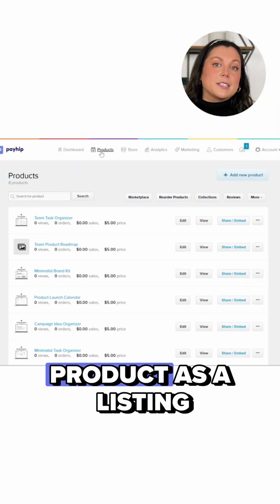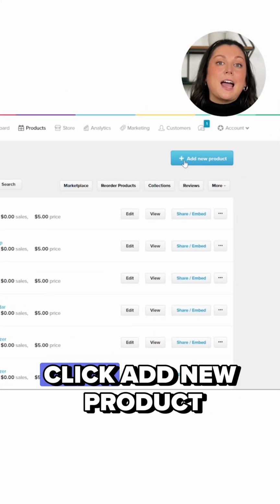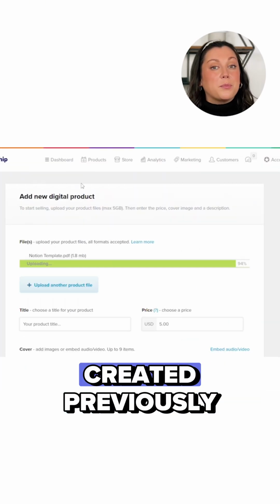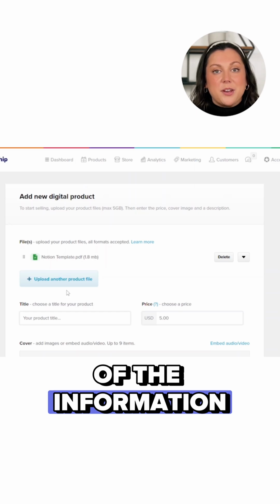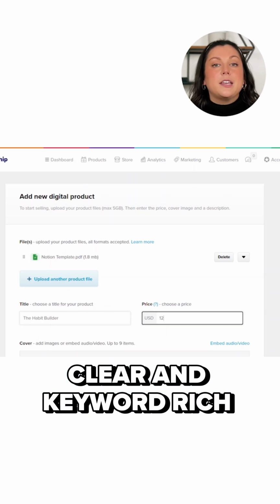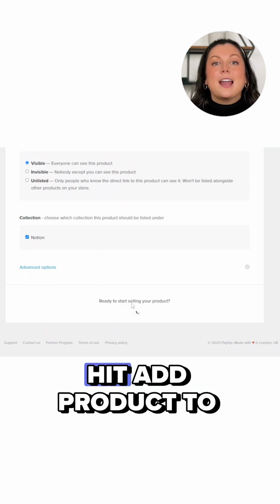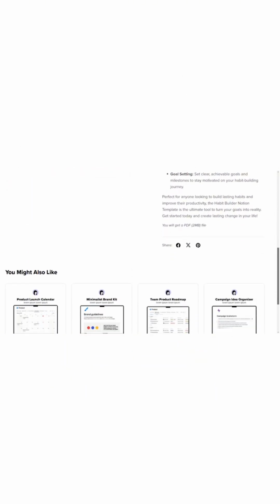How to Set Up an Online Store | How To Sell Notion Templates Part 3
Free online store? Yes, it’s possible! In Part 3 of our How to Sell Notion Templates seroes, I’m showing you how to set up shop without spending a single dollar. Ready to launch your business for free? Let’s get it! 🛒

Payhip provides the easiest way to sell any digital products such as digital downloads, online courses, coaching, memberships, and physical products.

Join over 130,000 sellers who have successfully launched their online businesses with Payhip

If you prefer to read about how to sell Notion templates, read our guide